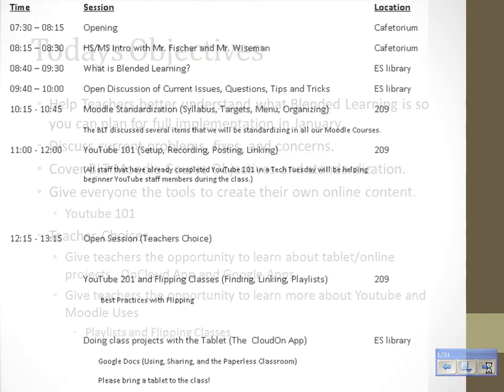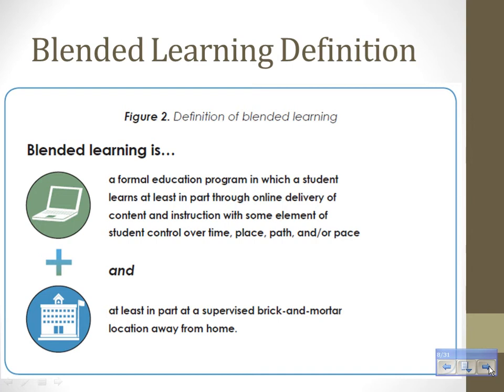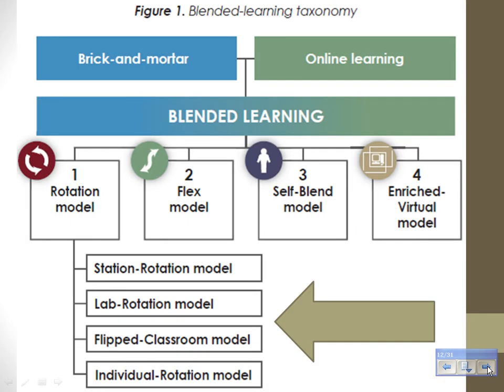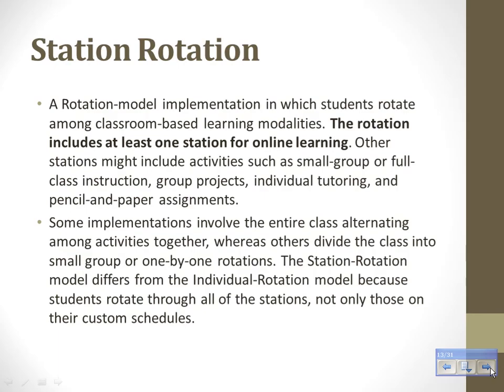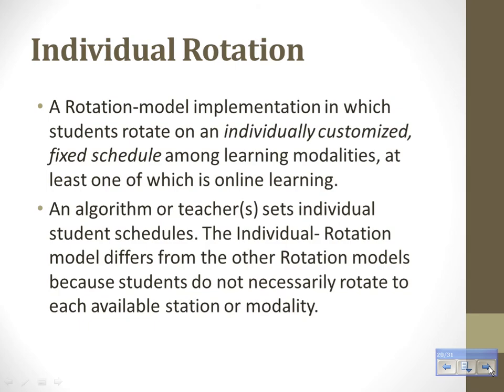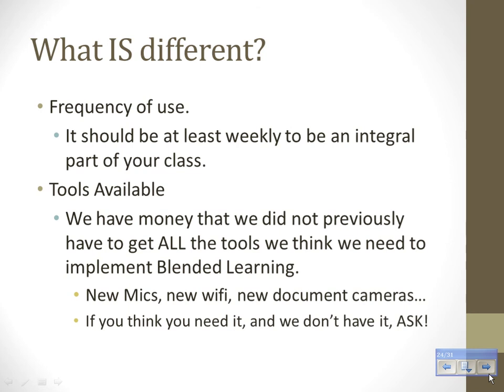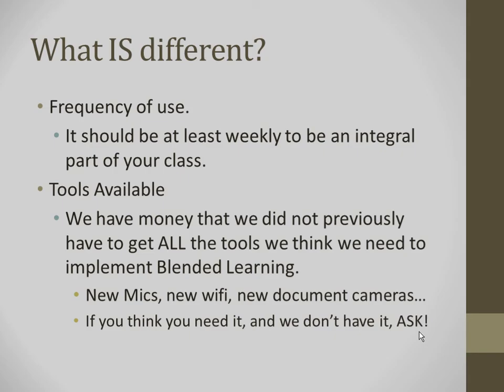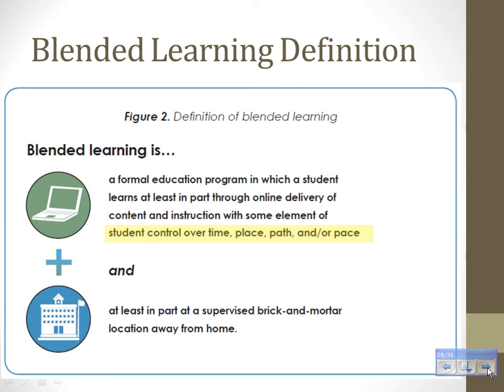What is Blended Learning?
What is Blended Learning?  Introduction at the Oct Inservice at NTLS.